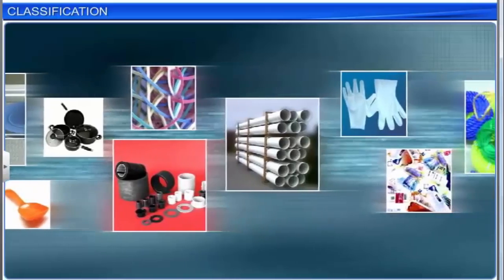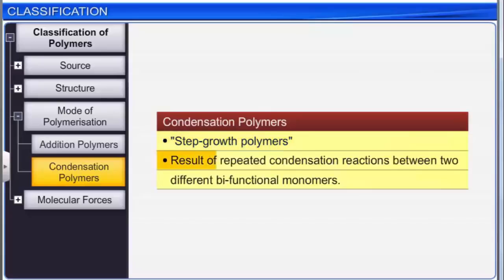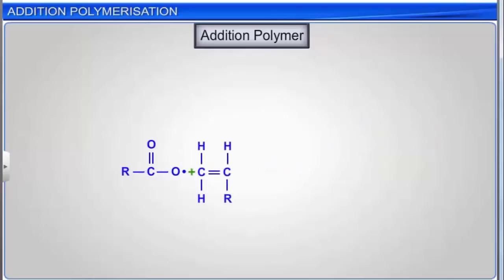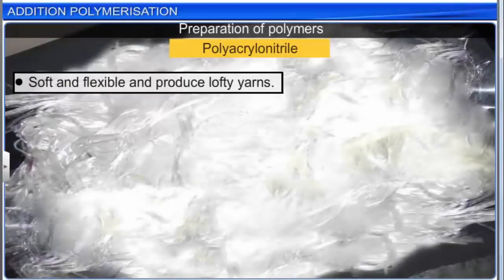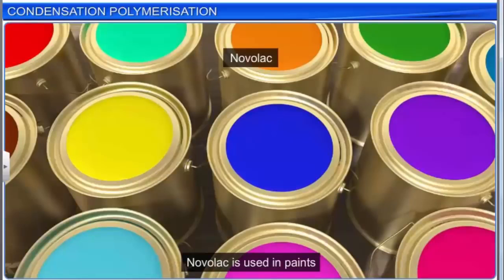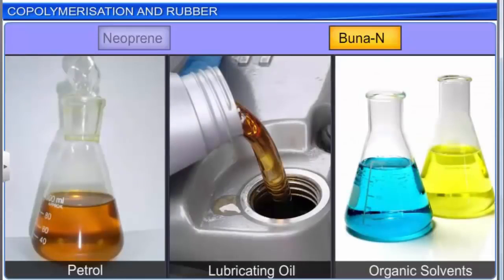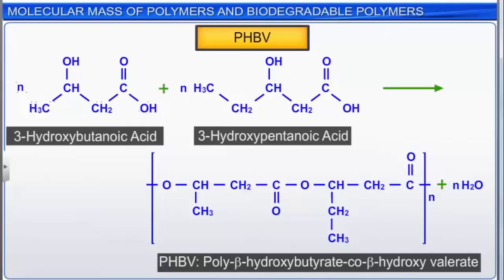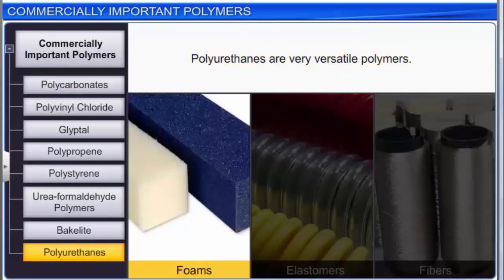CBSE Class 12 Chemistry - 16 | Polymers | Full Chapter | NCERT Animation | JEE NEET CBSE